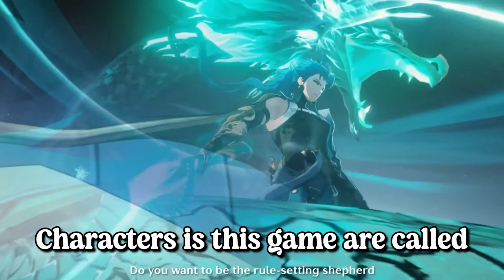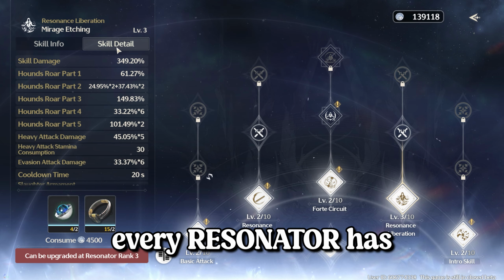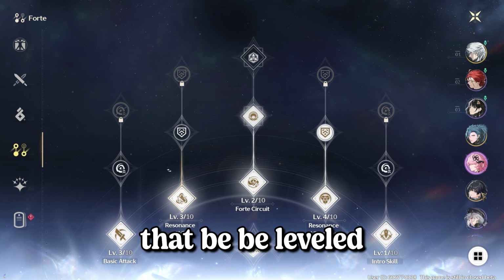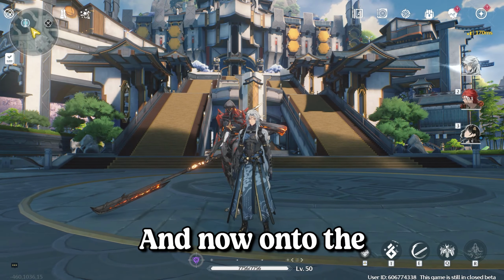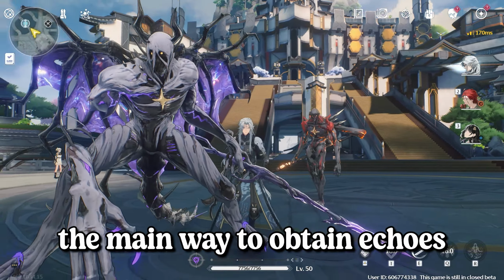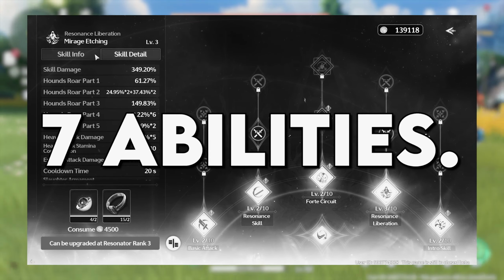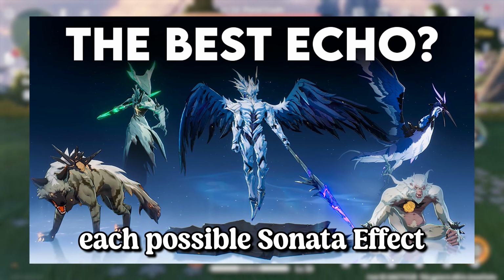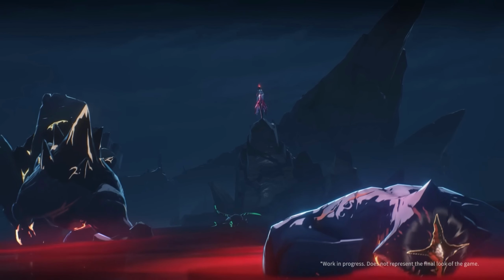BEST BEGINNER CHARACTER GUIDE | Builds, Weapons, Echoes, Skills & More In Wuthering Waves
The BEST Beginner Guide for those getting into Wuthering Waves and want to know what to do when they start!

00:00 Wuthering Waves
00:24 Beginner Guide
00:51 Weapons
01:01 Skills, Talents & Echoes
03:25 Sonata Effects